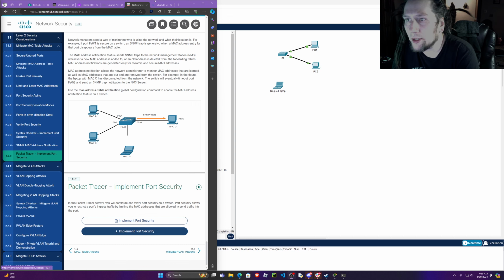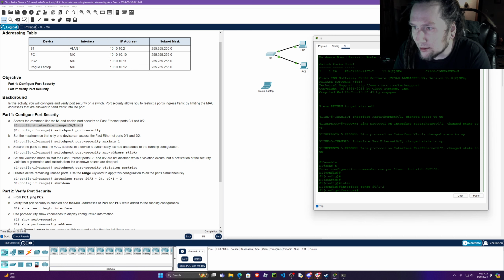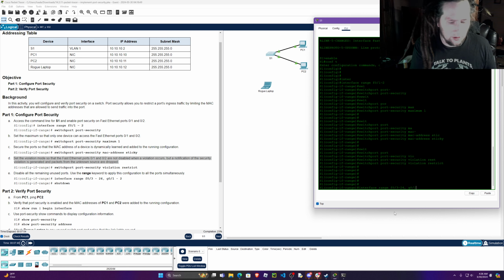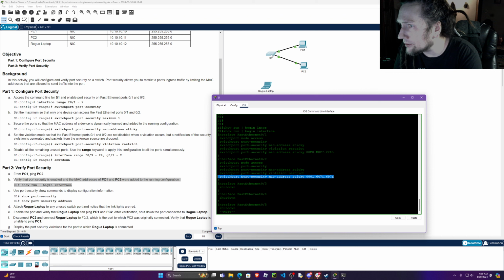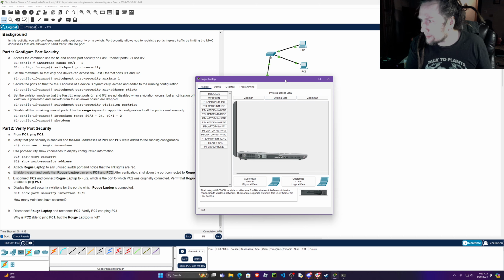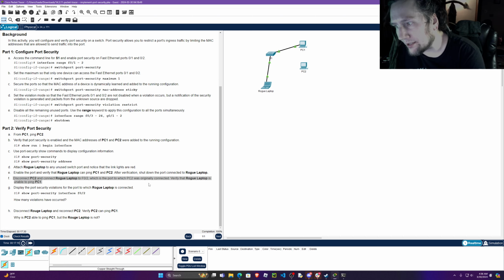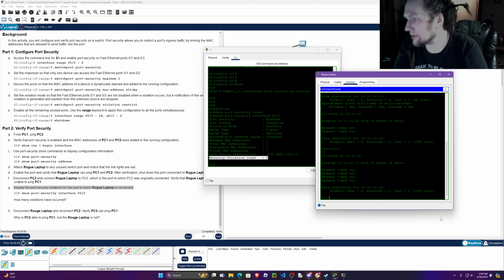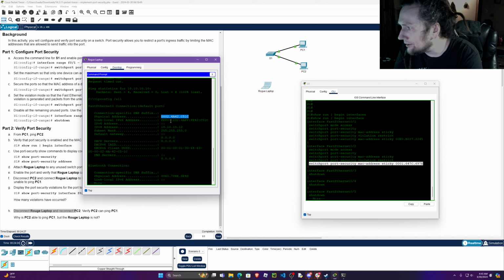Cisco Netacad - CCNA Network Security - Packet Tracer Lab - 14.3.11 (Implement Port Security)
In this video we complete packet tracer lab 14.3.11 from the Cisco Netacad course CCNA Security. It deals with the basics of port security on a network switch.